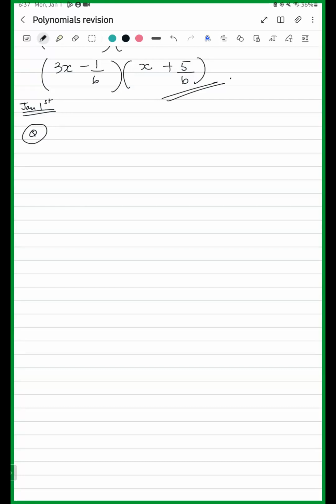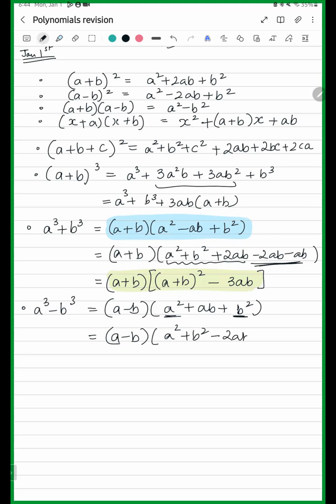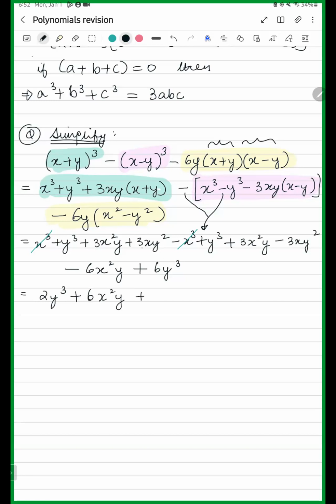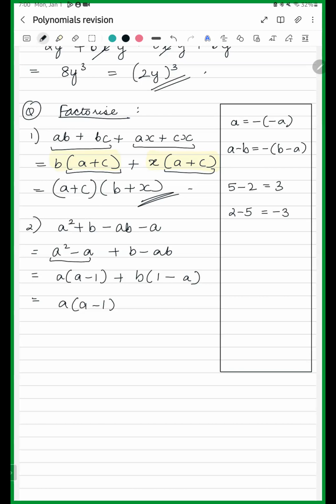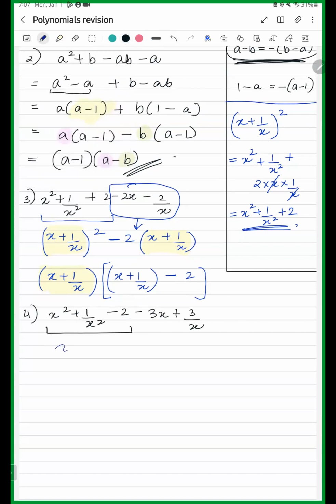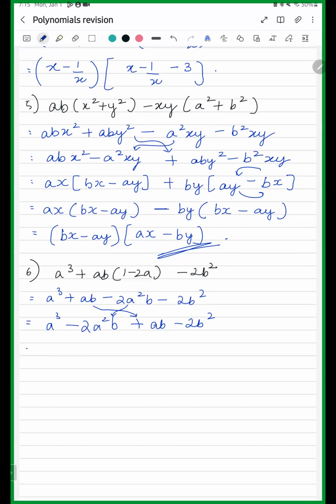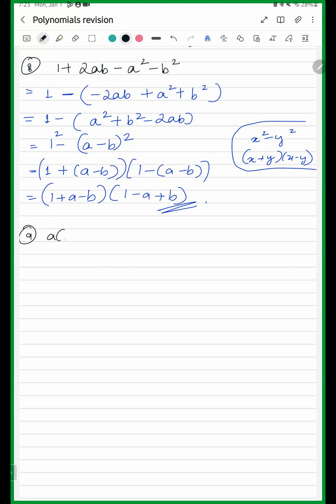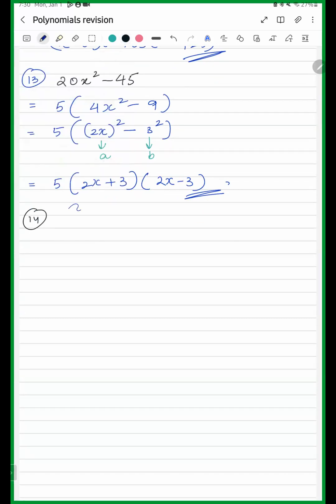Learnivio | Number System | Lect 9th M4 01-01-2023